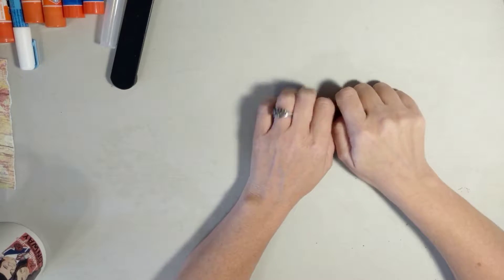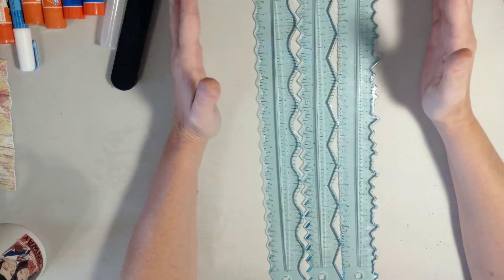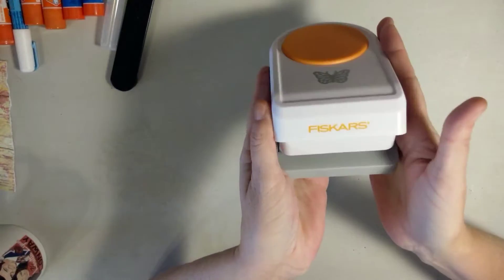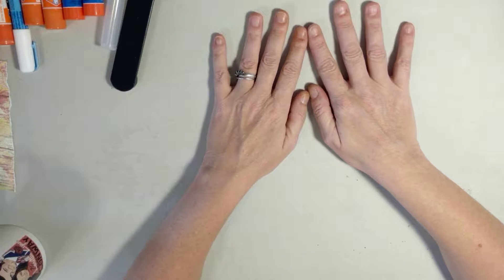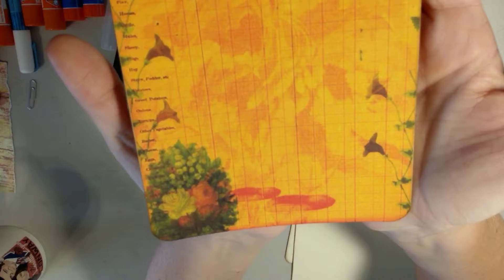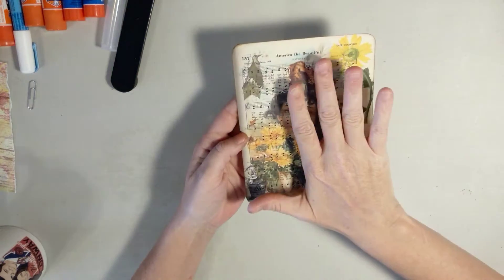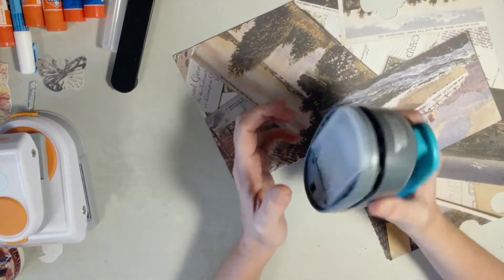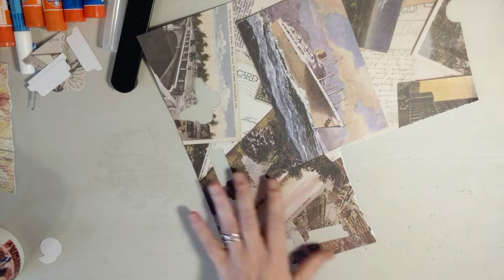Some new stuff and review....